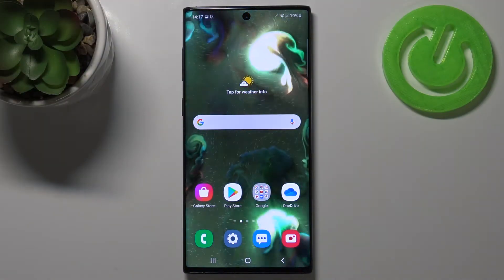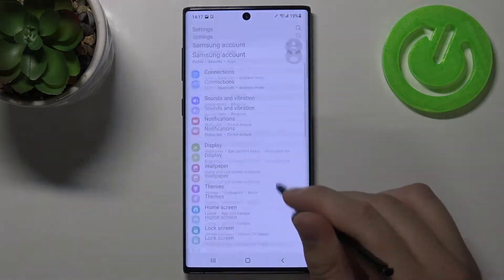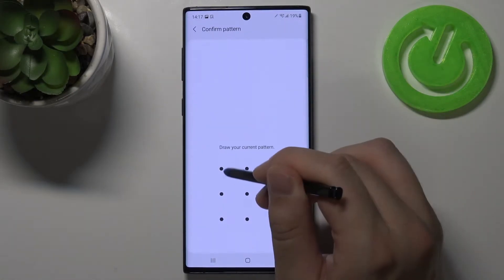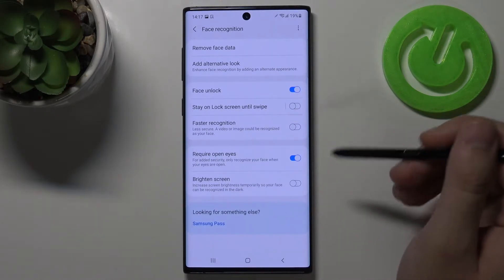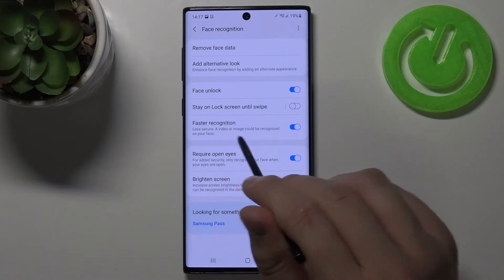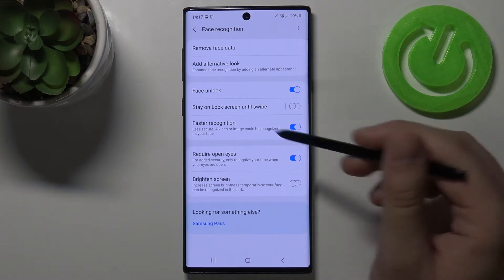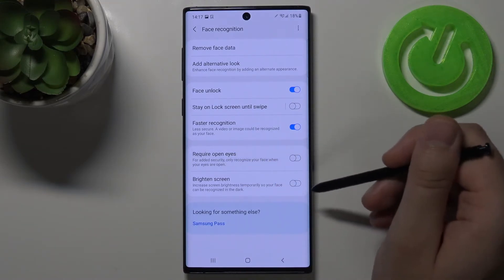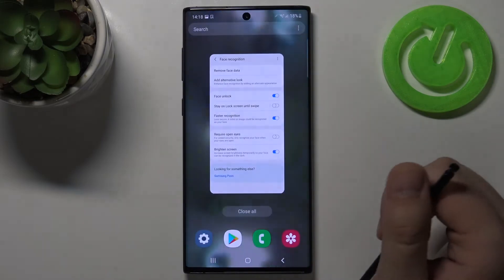How to Improve Face Recognition Speed in Samsung Galaxy Note 10?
In this video we will show you how to Improve Face Recognition Speed in Samsung Galaxy Note 10, in the settings, you will find several options that will definitely speed up unlocking your Note 10 using this feature.

How to Speed Up Face Recognition in Samsung Galaxy Note 10?